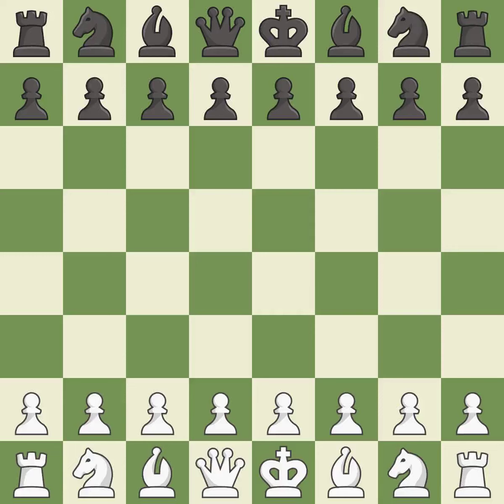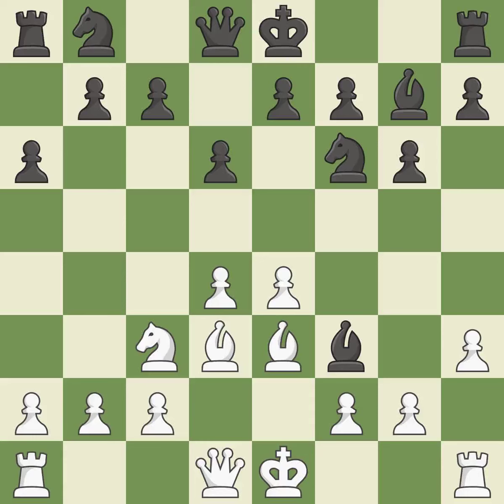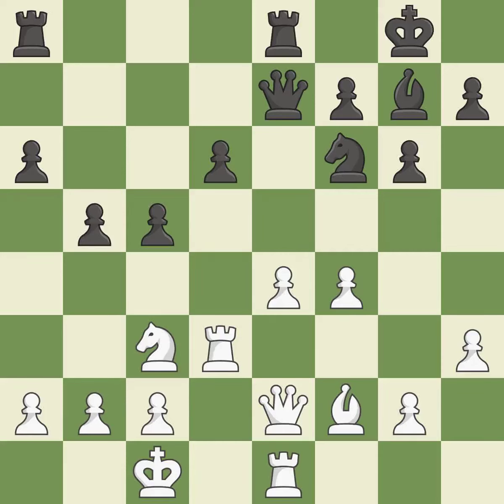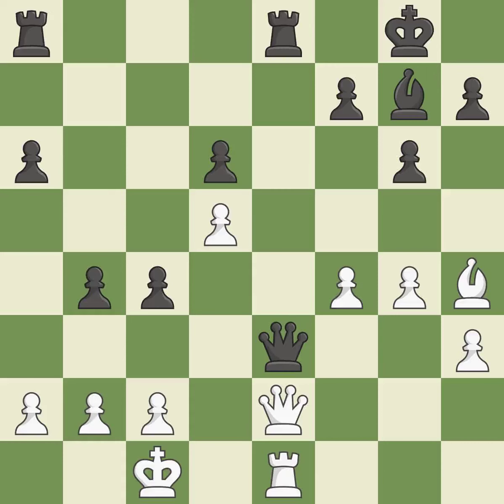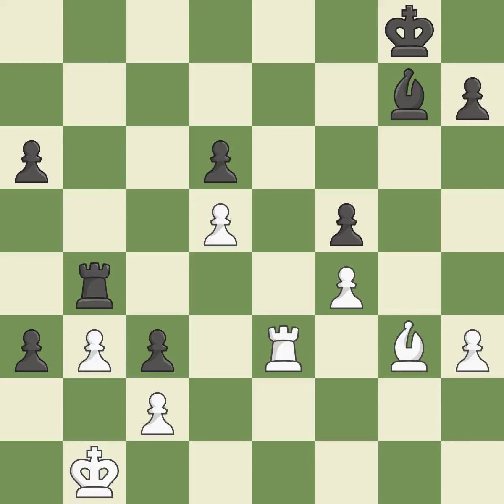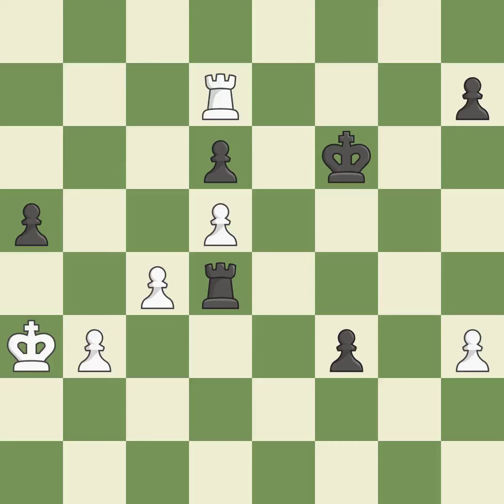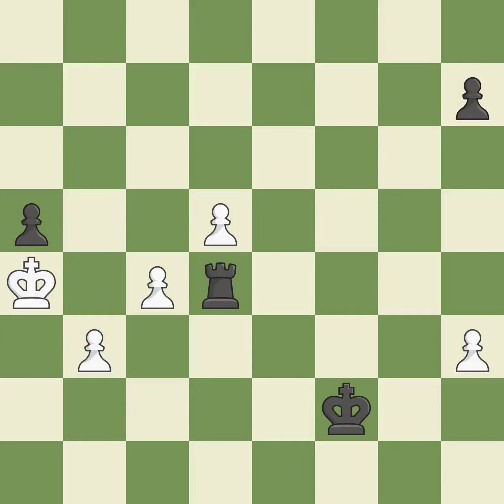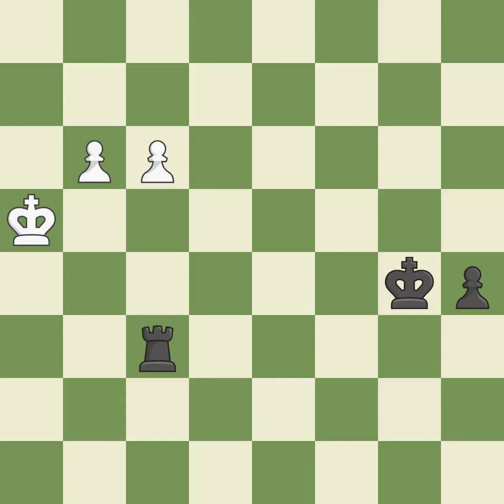White Paichadze,L,Black Flom,GabrielPirc Defense: Main Line, 4.Be3,Event 20th ch-EUR Indiv 2019,Sit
Pirc Defense: Main Line, 4.Be3,Event 20th ch-EUR Indiv 2019,Site Skopje MKD,Date 2019,Round 6.61,White Paichadze,L,Black Flom,Gabriel,Result 0-1,BlackElo 2457,BlackFideId 621650,BlackTitle IM,ECO B07,EventDate 2019,Opening Pirc defence,WhiteElo 2576,WhiteFideId 13602934,WhiteTitle GM